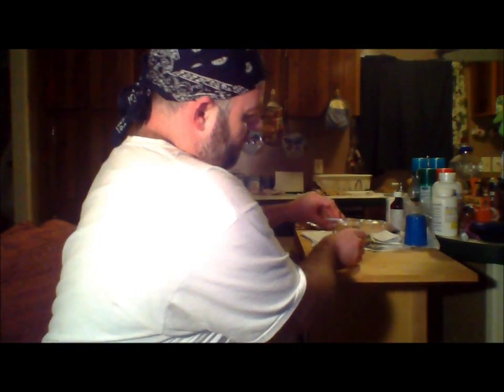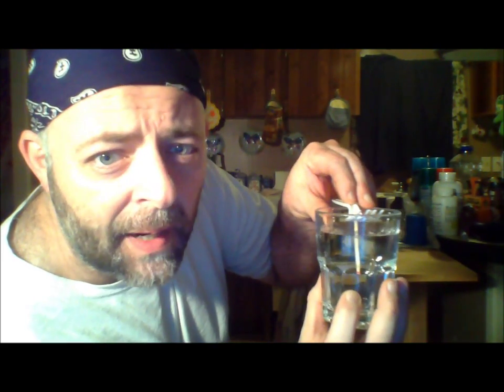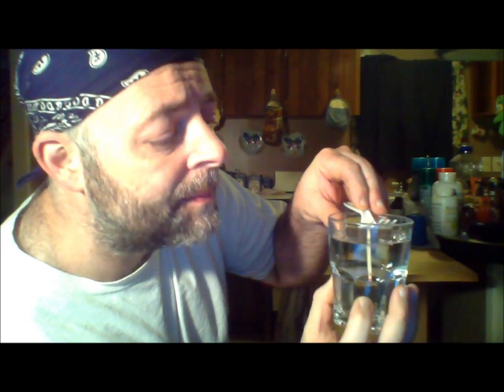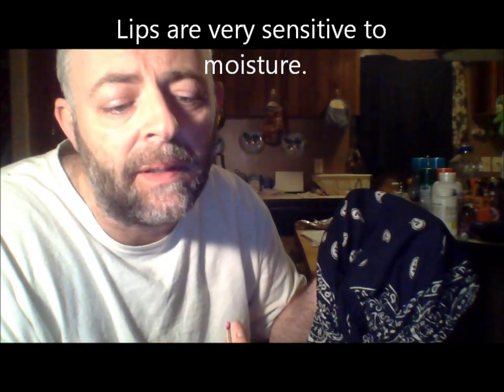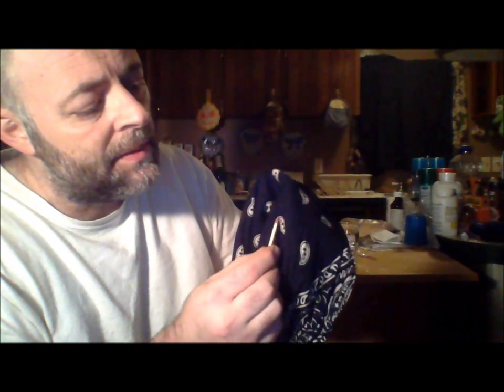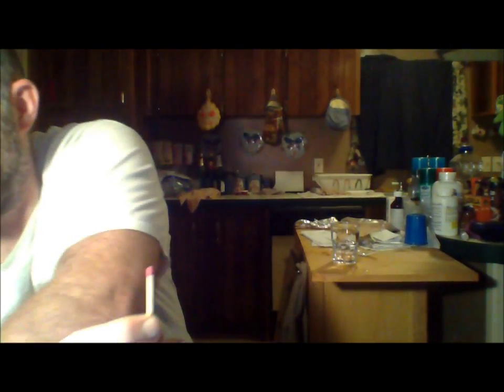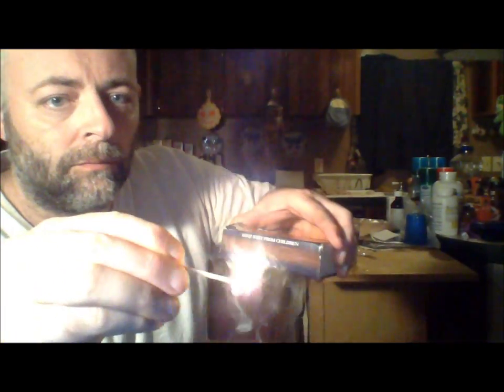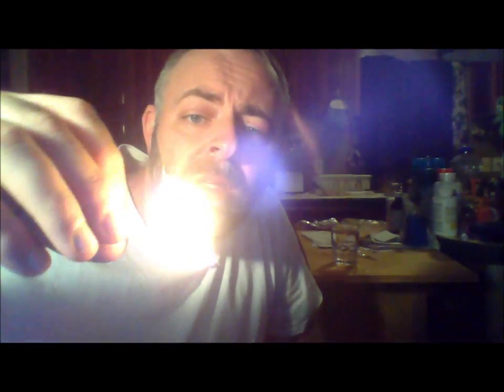Dry a wet match using static electricity.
How to light a wet match (using static electricity produced by your hair to dry it). An oldie but goodie written about in various bushcraft/woodcraft books.